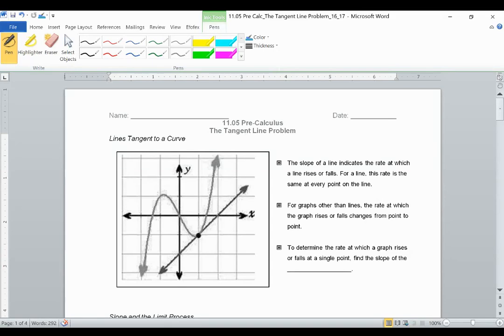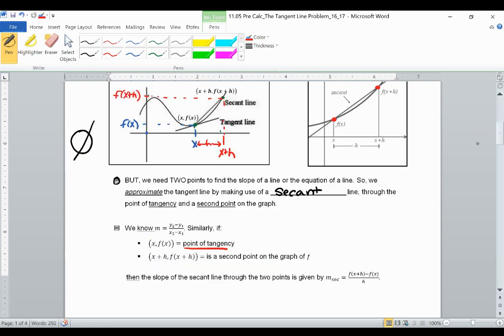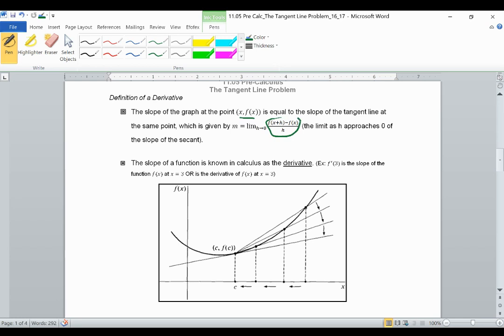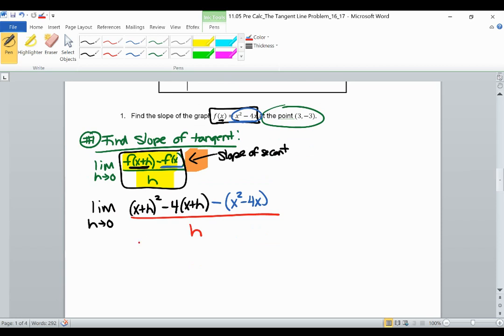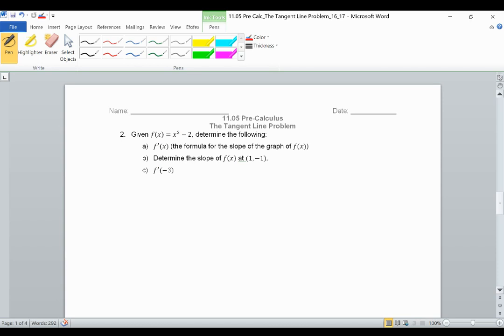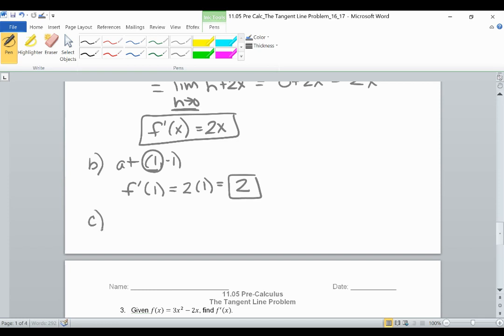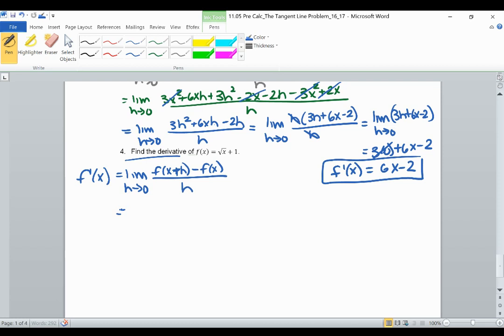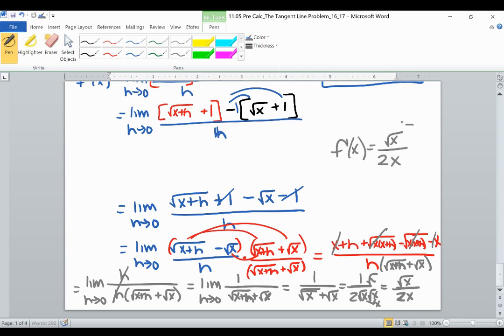11.05 Pre Calc: Tangent Line Problem